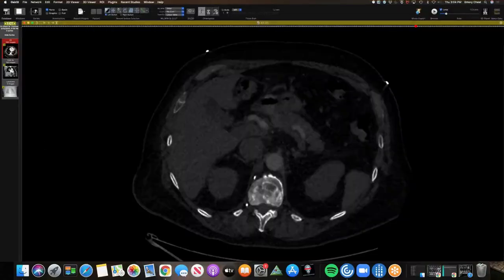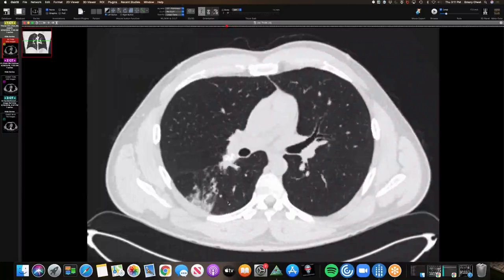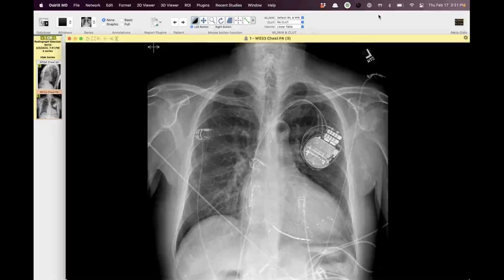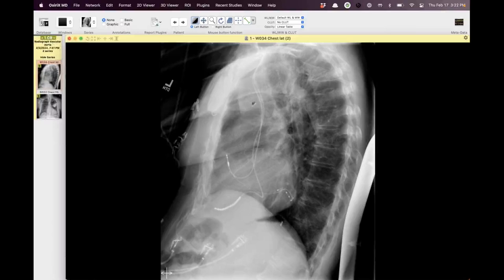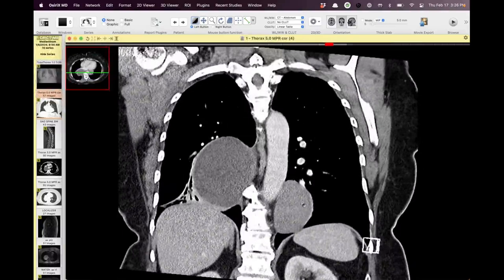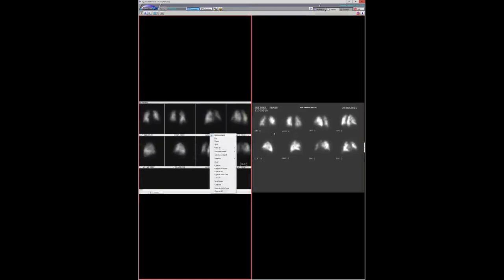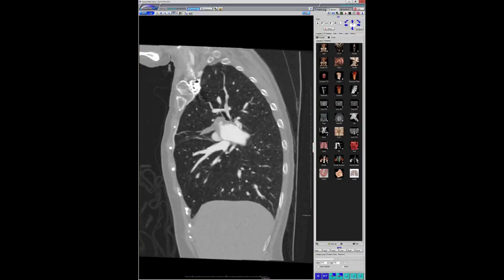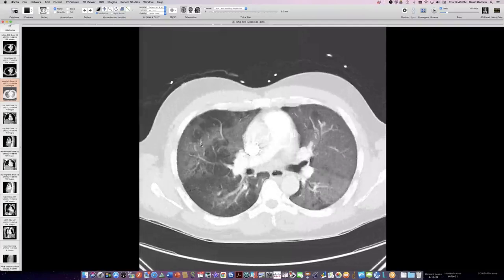STR Cardiothoracic Case Webinar 2/17/2022